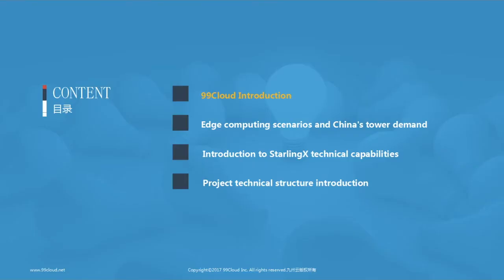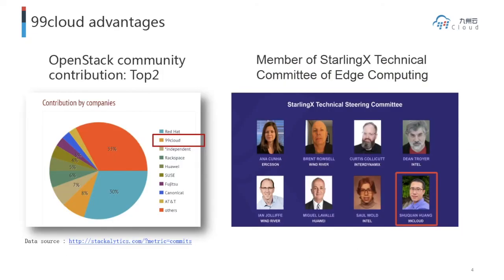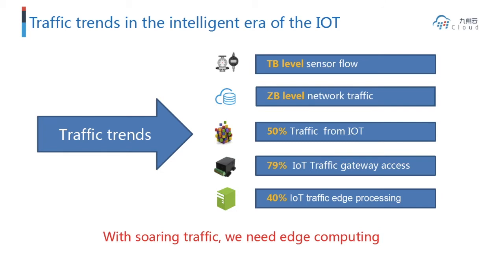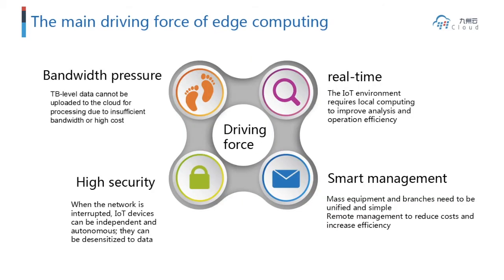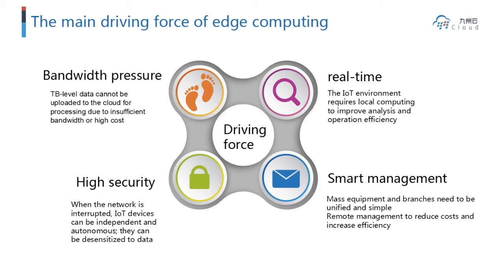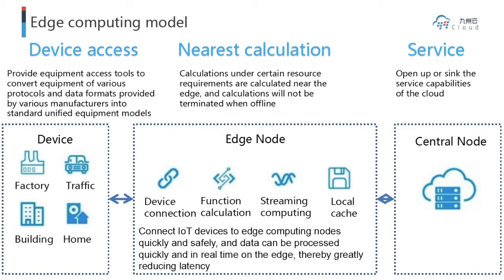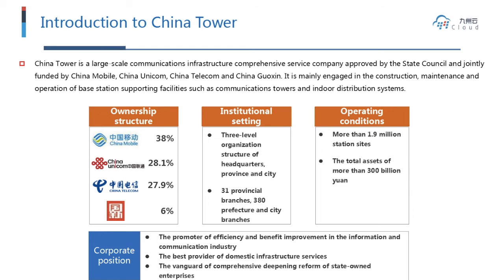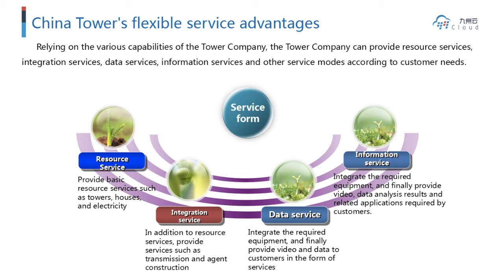China Tower's CDN edge computing solution based on Intel servers and StarlingX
China Tower has 1 million generator room covers all the places in the country which is especially suitable for customers with large-scale resource needs. China Tower plans to open up the generator room resources to OTT vendors such as ByteDance and Thunder which are Chinese famous company.

China Tower starts with the CDN business, uses Intel x86 servers as hardware. 99cloud uses StarlingX to meets the needs of China tower and CDN vendors. StarlingX can isolate different CDN vendors and provider virtual resource to CDN vendors and can conveniently manage edge cloud resources on the central cloud, it's very suitable to use StarlingX in this scenario.
China Tower,Intel and 99cloud have run the pilot in Shanghai city by using 15 generator room. Currently, we have done technical tests with OTT vendors, the technical solutions can be promoted nationwide. We want to share the architecture of the entire environment and some performance issues in this summit.

Speaker: Jianqing Jiang, Junyu He, Liang Zhang